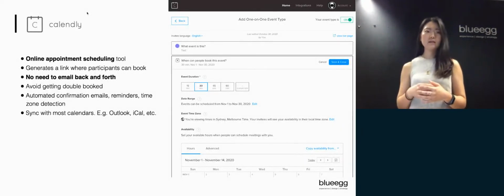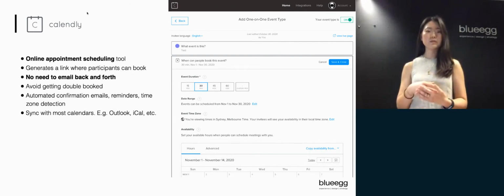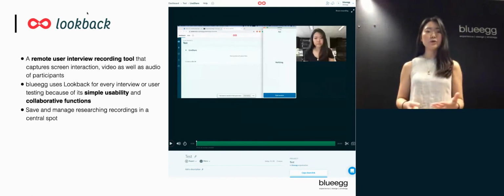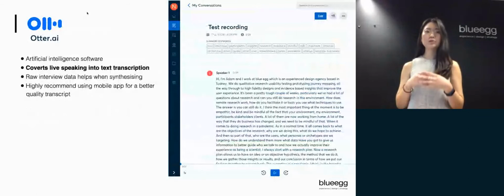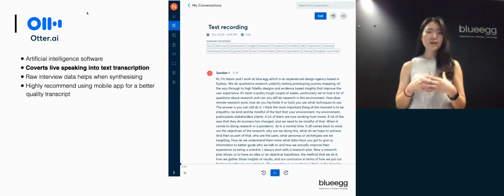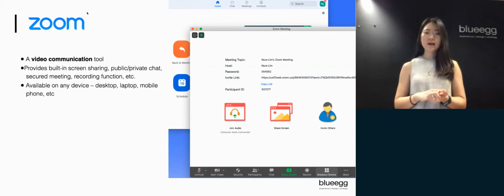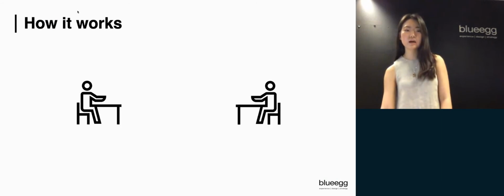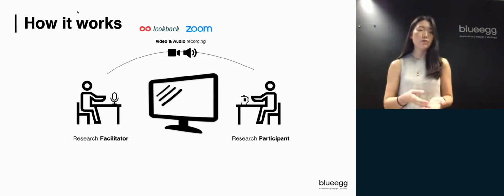Nura - Remote Research Tools Combined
and has put together a list of tools that she uses to effectively facilitate remote research.